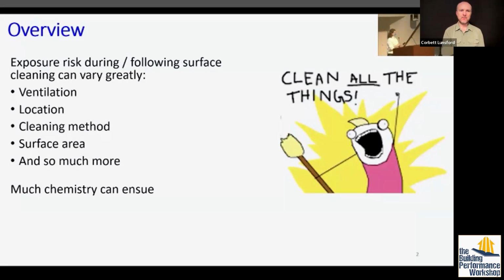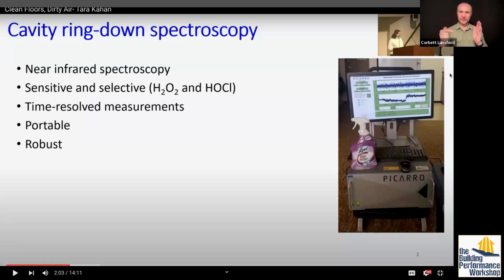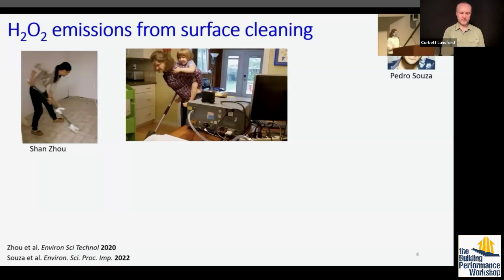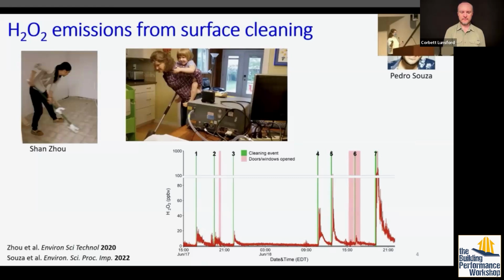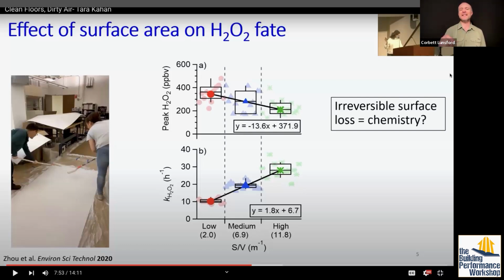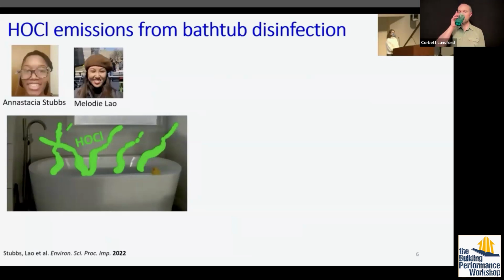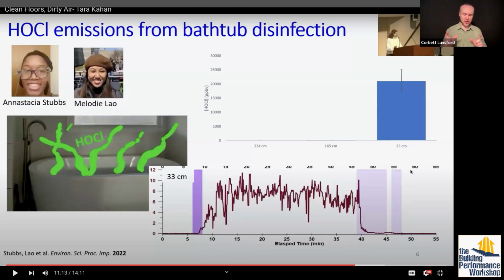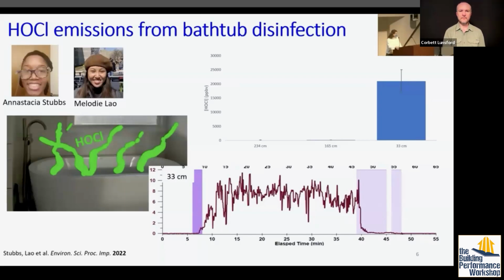Cleaning Chemical Safety: Disinfecting w/ Bleach & Hydrogen Peroxide with Tara Kahan (CIE 8 of 31)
Tara Kahan is an Environmental Analytical Chemist at University of Saskatchewan, and a friend of ours who served on our science advisory board for the 'Home Diagnosis' TV series

Here she presents her findings of a few field and lab experiments into air quality impacts of surface cleaners. Lots to unpack, lots of research still to be done.